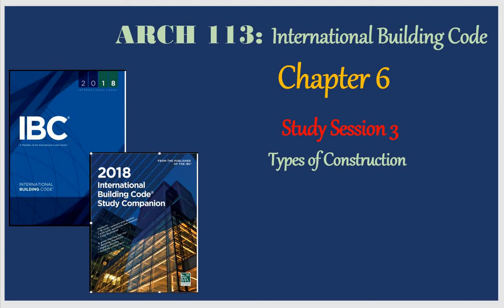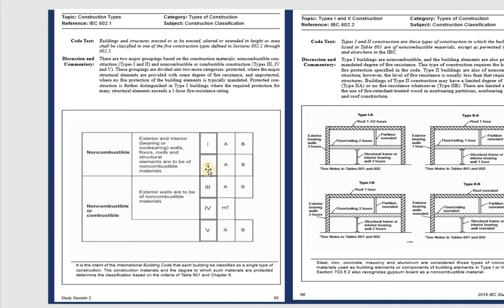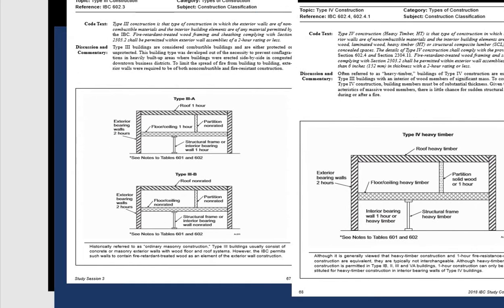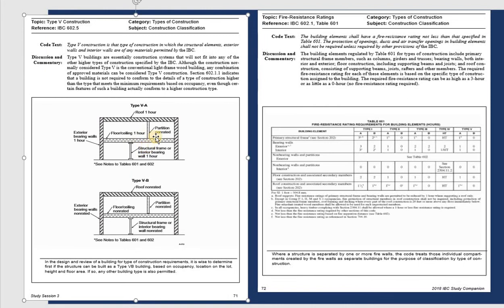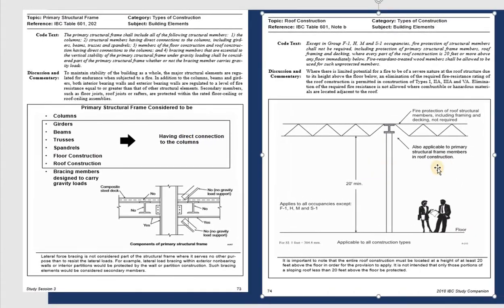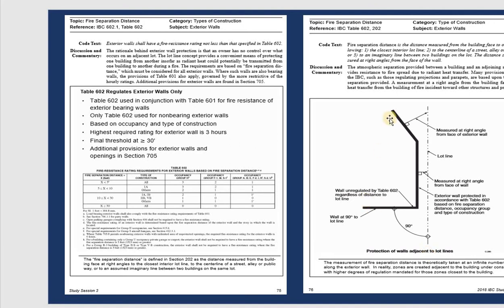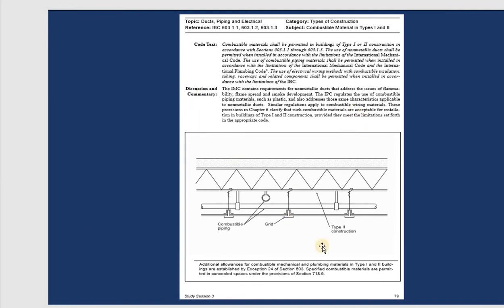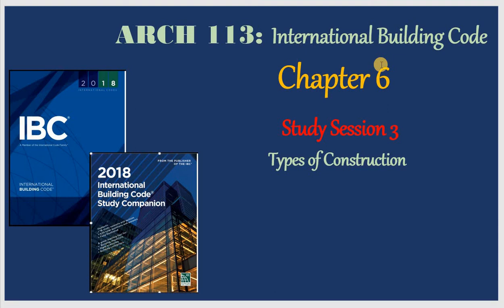ARCH113- Study Session #3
ARCH 113- Chapter 6